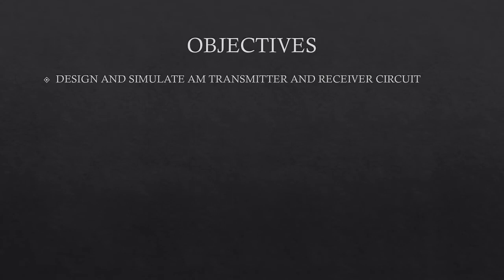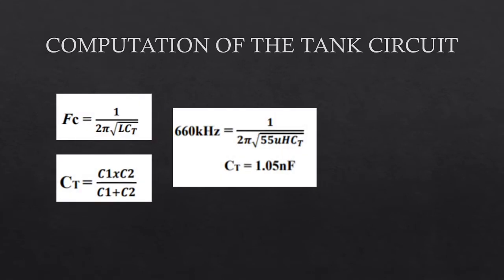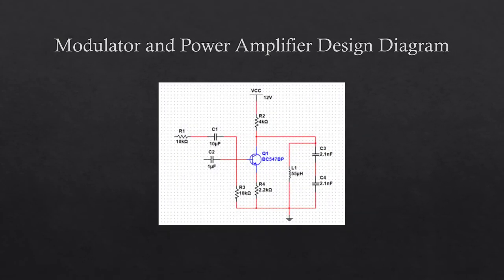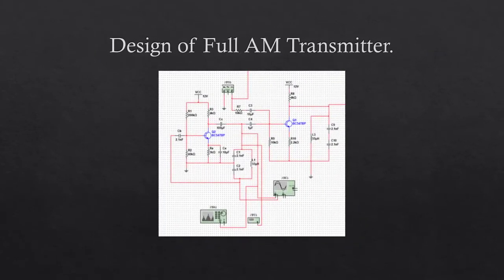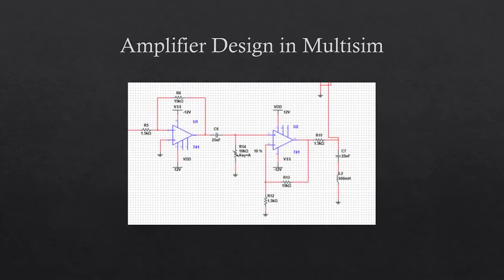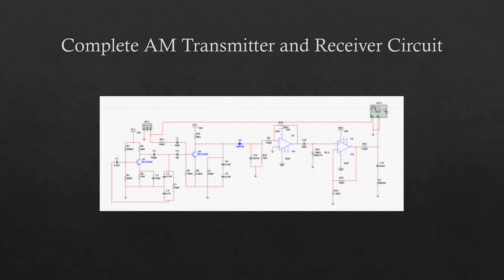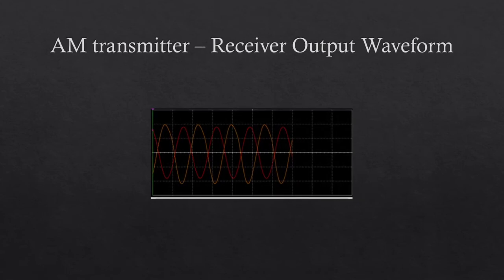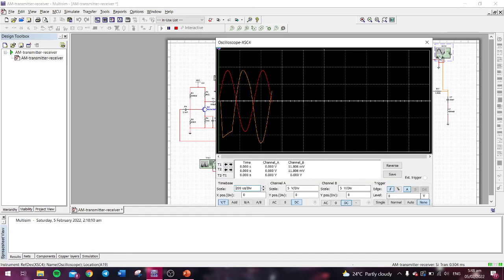T-ECT311La Final Project (castaways)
Group members:
Bautista, Bryan Ross
Cepe, Elijah Kyle
Mapa, Denmike Allen